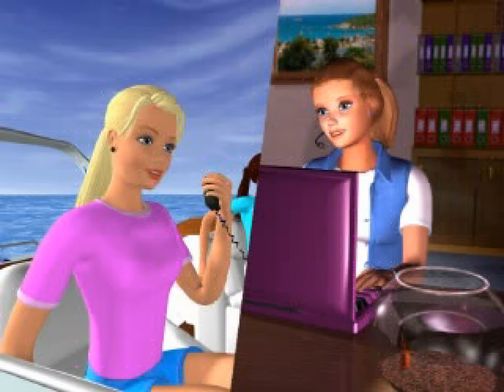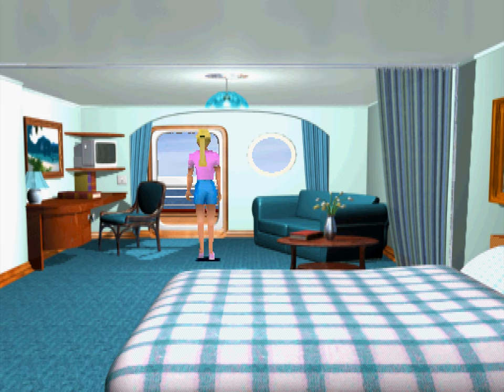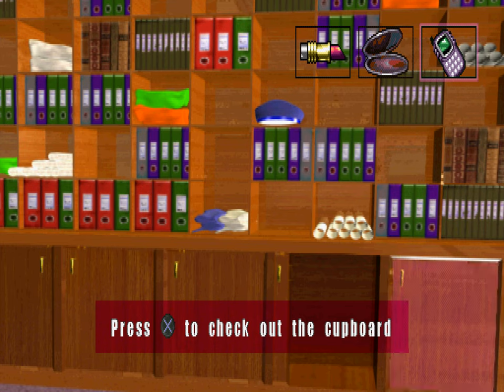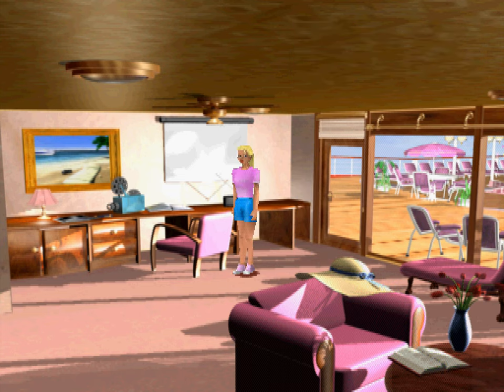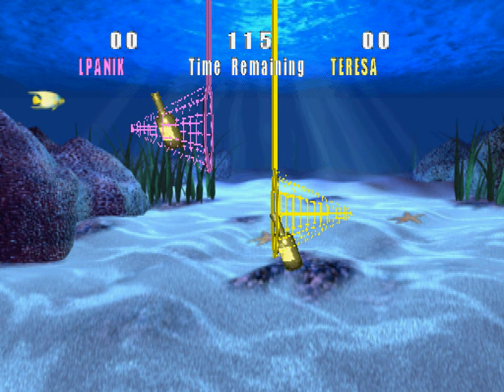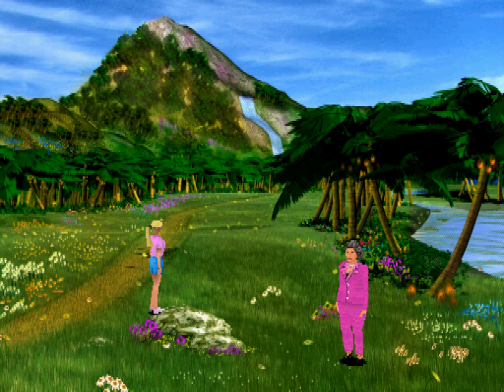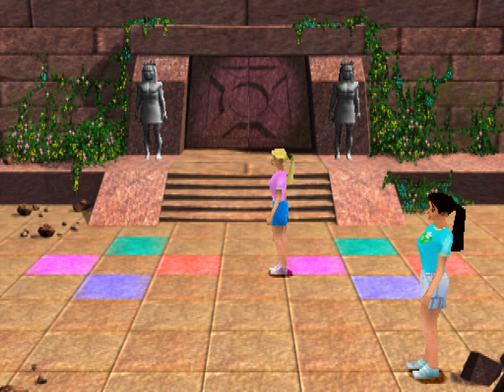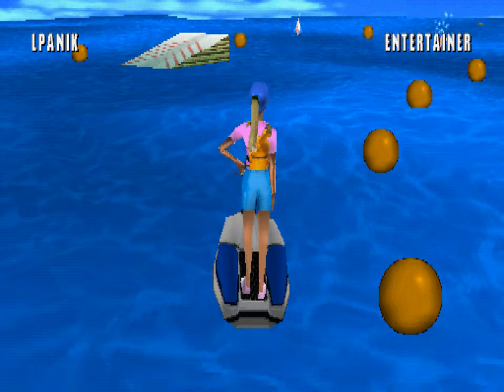Longplay of Detective Barbie: The Mystery Cruise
Longplay of Detective Barbie: The Mystery Cruise, played as the NTSC version on the PlayStation. This game's version was released in 2000.

0:00:00 - Opening
0:01:42 - Cruiser 1
0:32:20 - Island 1
0:40:06 - Cruiser 2
0:44:22 - Island 2
0:48:58 - Cruiser 3
0:52:46 - Island 3
0:57:34 - Epilogue
1:04:03 - Ending

By: nikodem123asdf